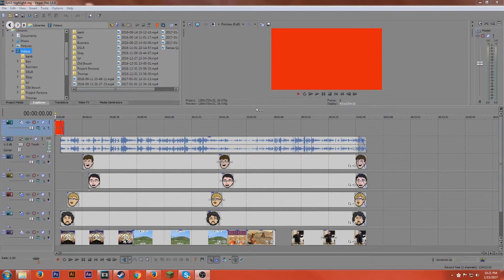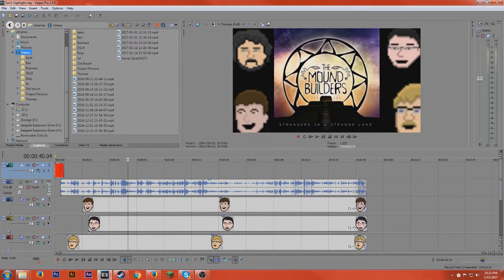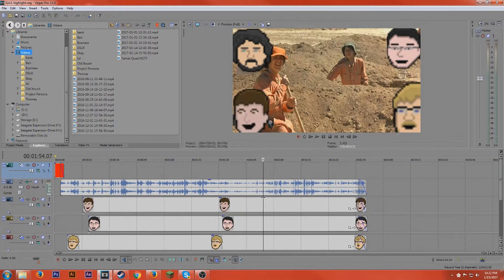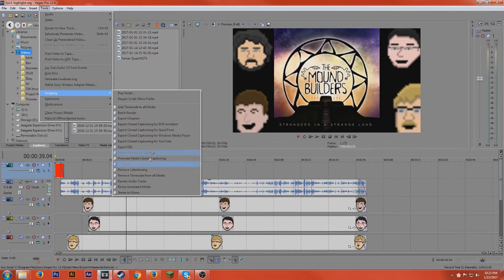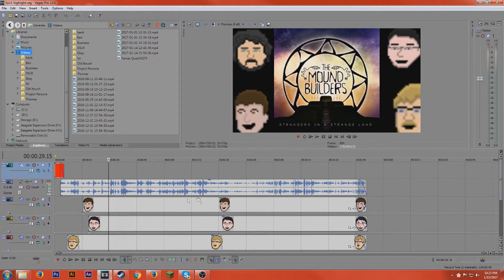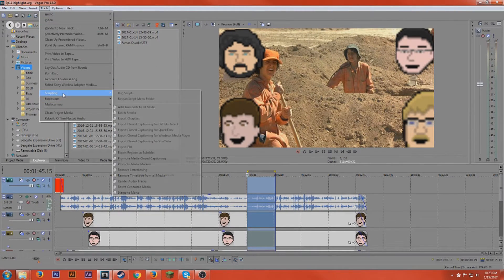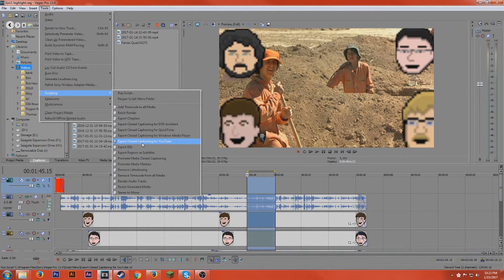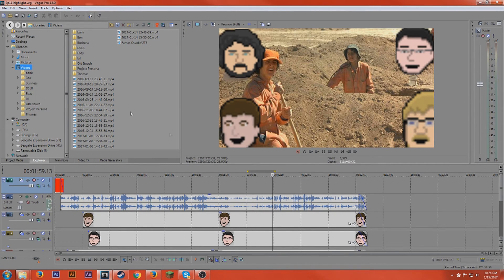Vegas Pro: Scripting Overview